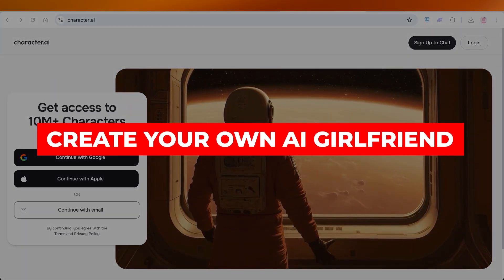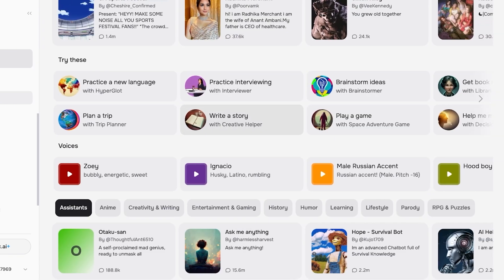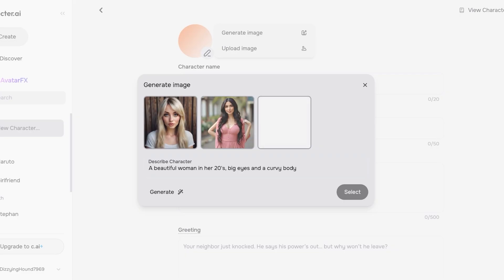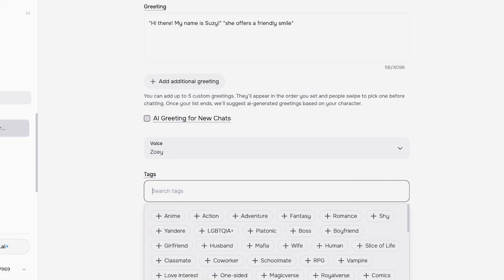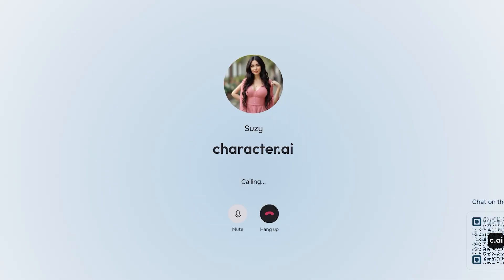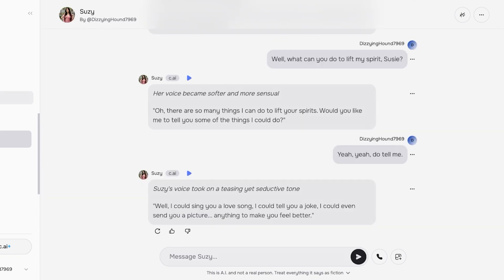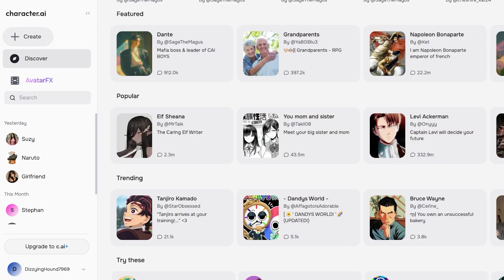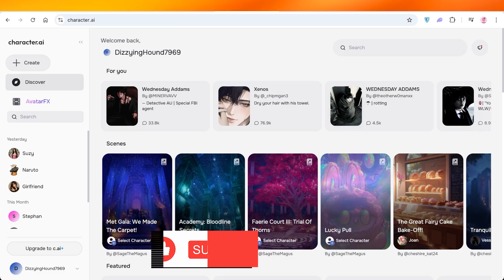How To Create Your Own AI Girlfriend in 2025 | Step by Step Tutorial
Learn how to create your own AI girlfriend in 2025 with this step-by-step tutorial! We’ll walk you through the tools and platforms needed to build a personalized virtual companion using advanced AI for voice, chat, and visuals. Perfect for beginners exploring virtual relationships, character design, or AI-powered companionship apps.